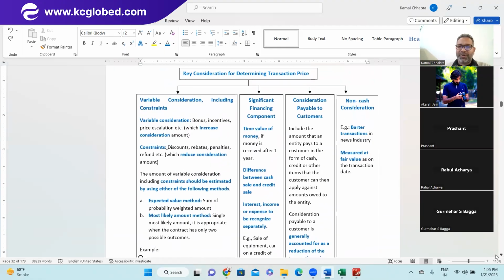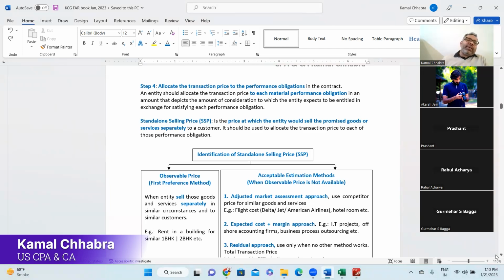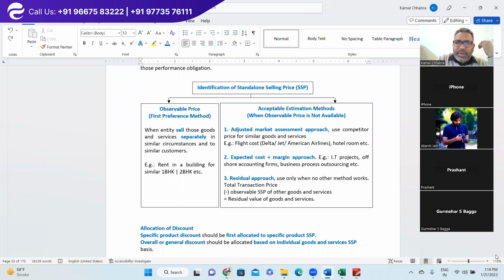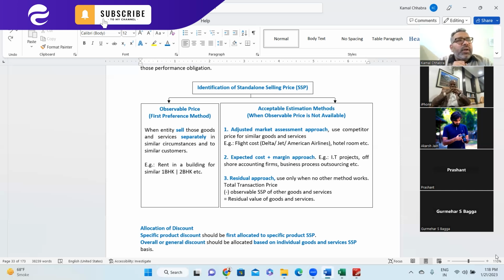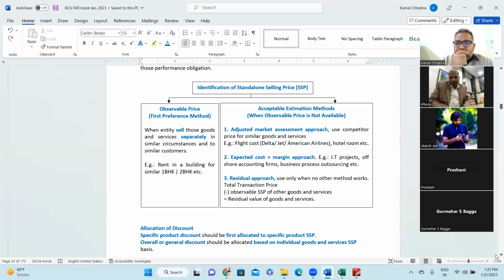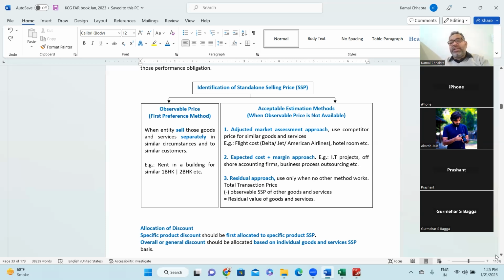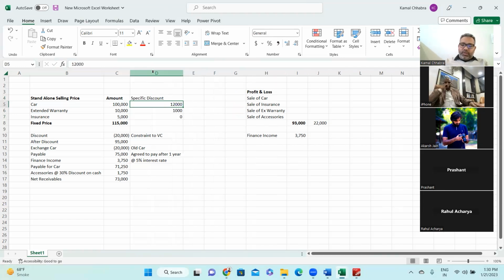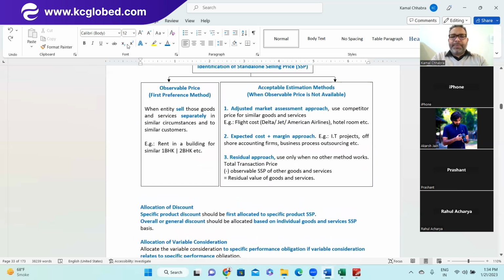5 Step Model of Revenue Recognition | PART 5 | CPA & CA KAMAL CHHABRA SIR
Topic - 5 Step Model of Revenue Recognition (Part 5)

Subtopic - Step 4: Allocation of the transaction price to the performance obligations

In this video, we delve into Step 4 of the 5-Step Model of Revenue Recognition - how to allocate the transaction price to performance obligations. Simplify this essential concept and enhance your FAR exam preparation!